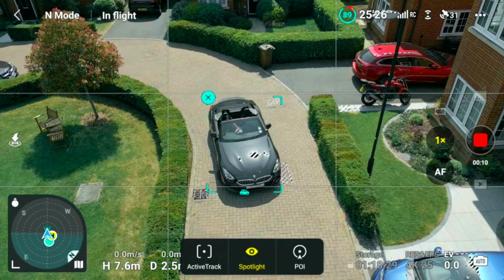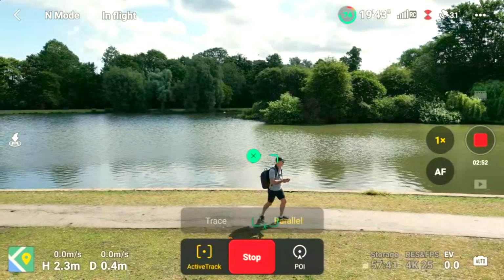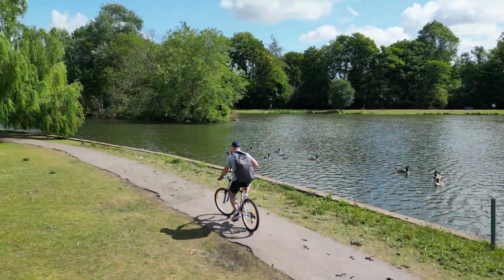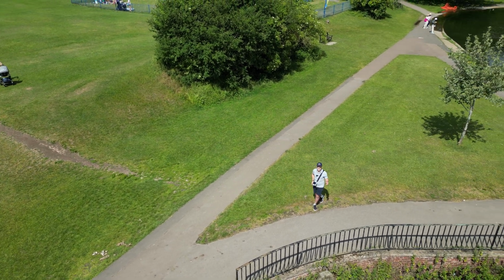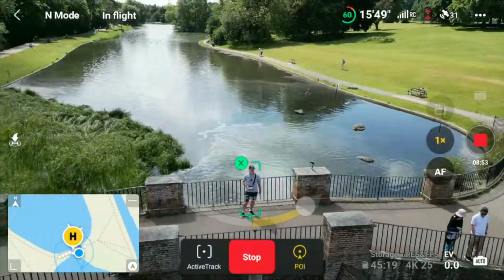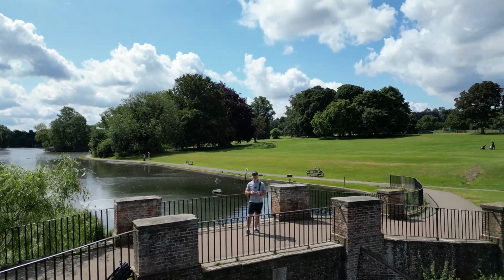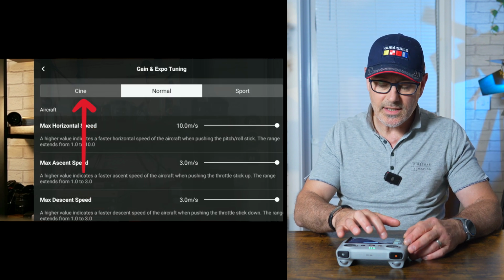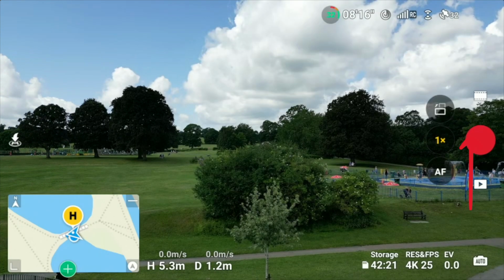DJI Mini 3 Pro Active Track Masterclass: Unlock Advanced Features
⭐ DJI Mini 3 Pro Active Track Masterclass, where we delve into the incredible world of advanced tracking features and how to make them even more cinematic.
🛒  DJI Mini 3 Pro with RC Smart Controller

⭐In this comprehensive video tutorial, we will guide you step-by-step on how to unleash the full potential of your DJI Mini 3 Pro drone's tracking capabilities. Whether you're a beginner or an experienced pilot, this masterclass will equip you with the knowledge and skills to take your aerial tracking shots to new heights.
Learn how to utilize the DJI Mini 3 Pro's Active Track feature to effortlessly track subjects in real-time with precision and intelligence. We'll cover a range of advanced techniques and flight modes, allowing you to master object tracking, follow mode, and smooth cinematic shots. Discover the power of intelligent tracking and unlock the full potential of your DJI Mini 3 Pro's tracking features.
Join our expert instructors as they share their expertise, offering invaluable tips and tricks to elevate your drone piloting skills. Whether you're a content creator, aerial videographer, or simply passionate about drones, this masterclass is designed to help you master the DJI Mini 3 Pro's tracking capabilities and create stunning aerial footage.
Are you ready to take your drone flights to the next level? Don't miss out on this immersive masterclass that will empower you to become a true master of your DJI Mini 3 Pro's Active Track feature.

⭐ GEAR USED & RECOMMENDED
(the kit list is being updated & added to so please let me know if there's anything you are looking for)
This channel is supported through our affiliate partnerships so if you are interested in any of the products I've recommended or used to create this video you will find all the links here where I have tried to find the best deals for you.
⭐ VIDEO CONTENTS
0:00 - Introduction
00:24 - Active Track Parallel
00:39 - Active Track Trace
02:24 - Spotlight Tripod
03:03 - Spotlight Subject Centred
03:24 - Point of Interest
04:48 - Aerial Reveal
05:12 - Hidden Features Gain Expo Tweaks
05:54 - Hidden Features Subject Scanning
06:27 - Conclusion